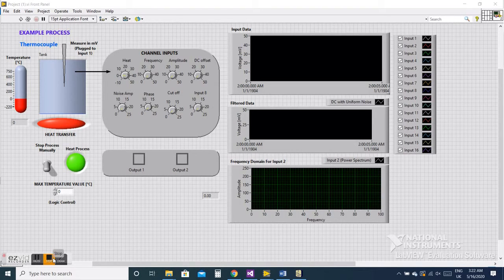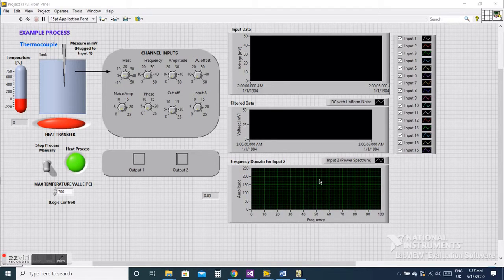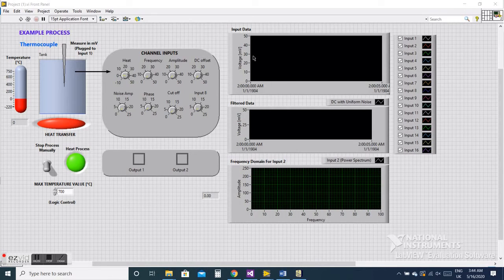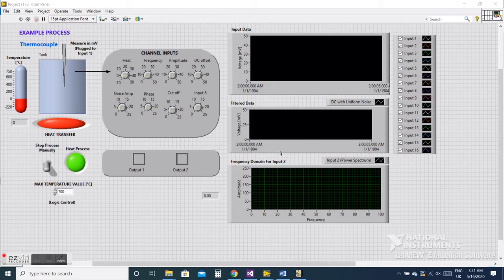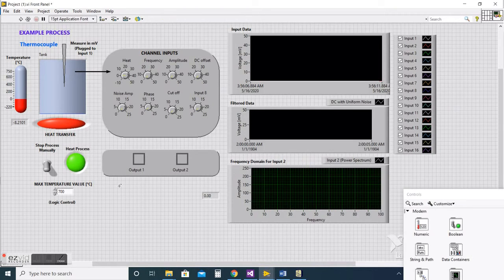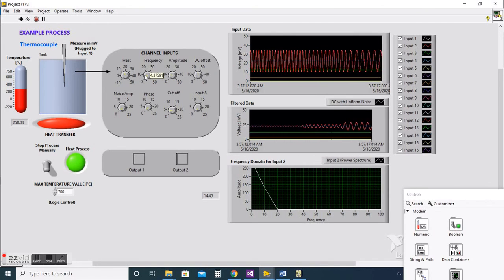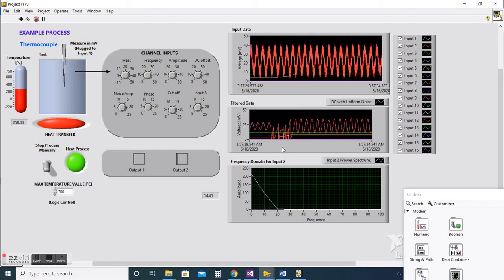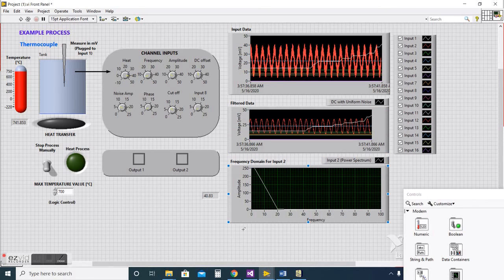LabVIEW Digital Logic Analyzer Project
Done by: Bassem Kamil Kamal
a student at the faculty of engineering in Cairo university as a project for ELCN100 Laboratory course with Dr.Hassan Mostafa